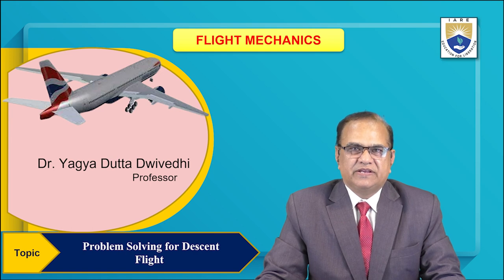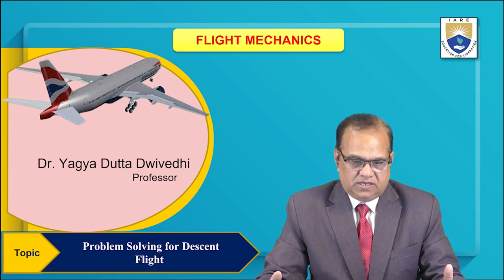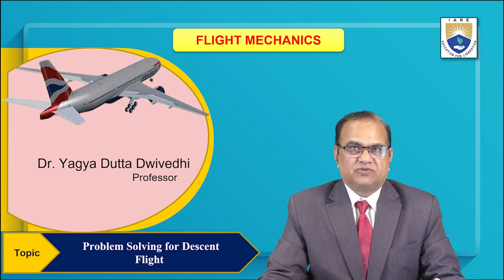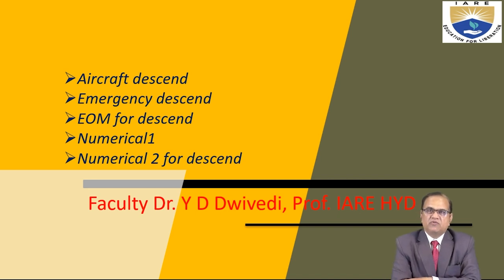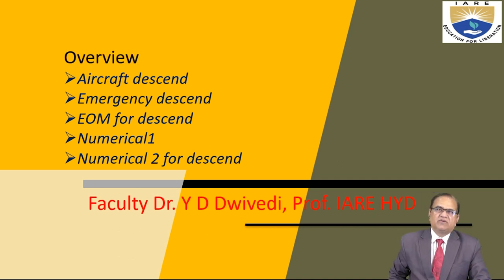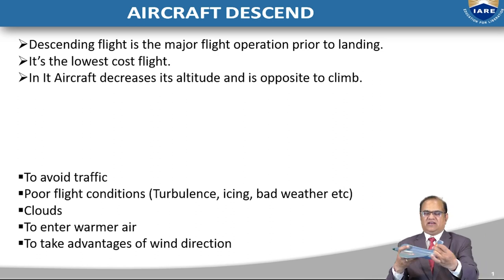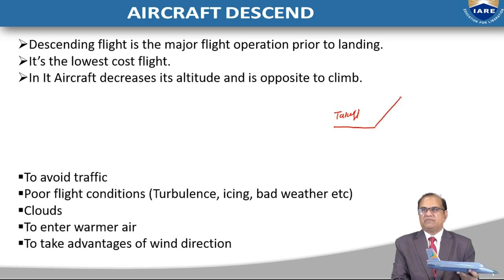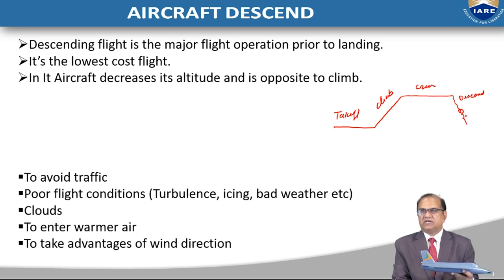Problem Solving for Descent Flight by Dr. Yagya Dutta Dwivedhi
Problem Solving for Descent Flight by Dr. Yagya Dutta Dwivedhi | IARE

Telangana, India.